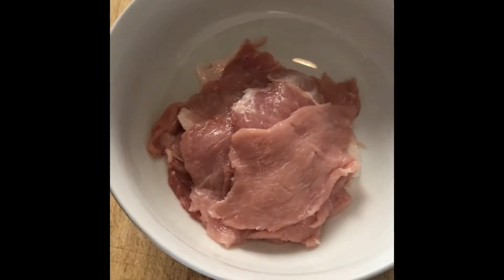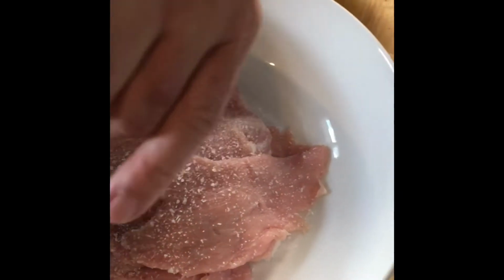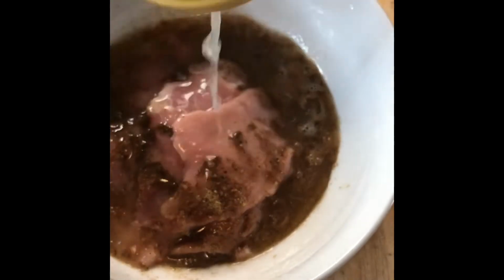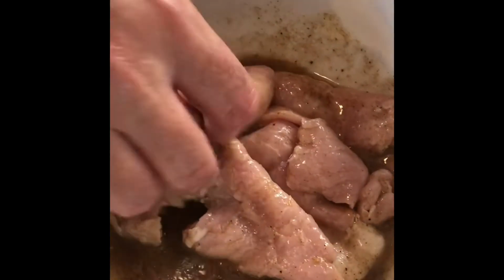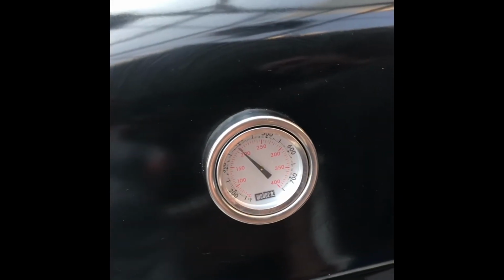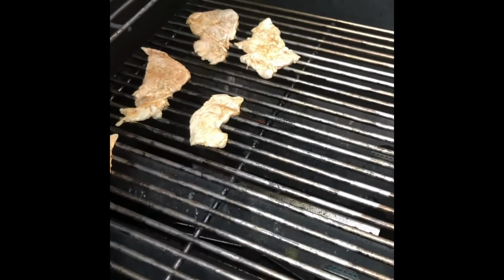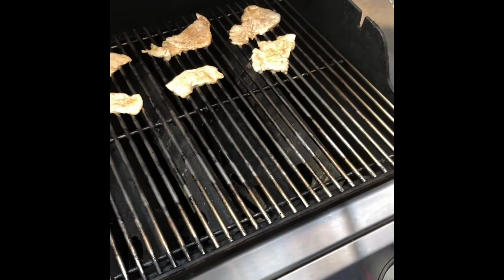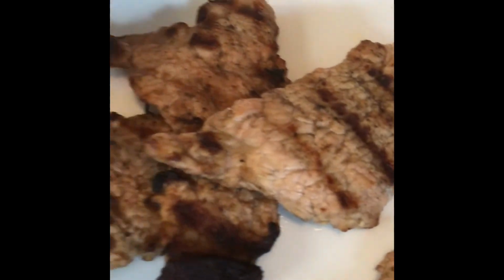Episode 47: Grilled Pork Chops: You Cook So Gay!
Try our best grilled pork chops in the world.
Ingredients:

Marinade for pork chops:

- 4 boneless pork tenderloin chops
- cut into 2 and pound to 1/4 to 1/8 inch
- squeeze juice from 2 limes
- 1/4 - 1/2 cup olive oil
- 1 teaspoon kosher salt
- dash of fresh pepper
- 2 teaspoon middle eastern spice
- let sit for 6 hours or overnight

Middle eastern spice recipe:

- 2 tablespoon cinnamon
- 2 tablespoon allspice
- 2 Tablespoon black pepper
- 2 tablespoon cumin
- 1 teaspoon fenugreek
- 1 tablespoon ground mustard
- 1 1/2 teaspoon cardamom
- 2 tablespoon paprika
- 1 tablespoon ground ginger
- 1 tablespoon ground nutmeg